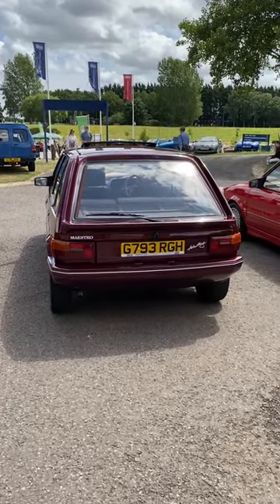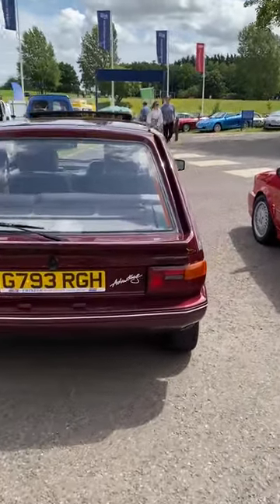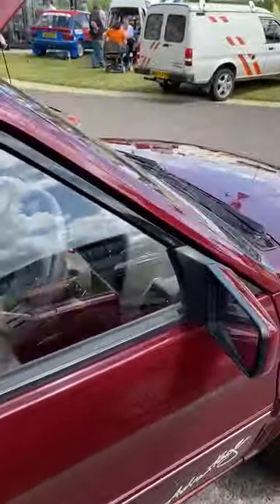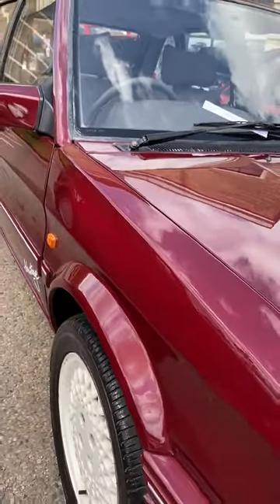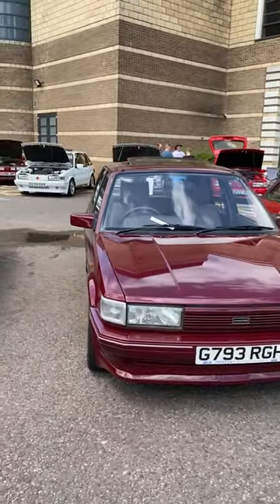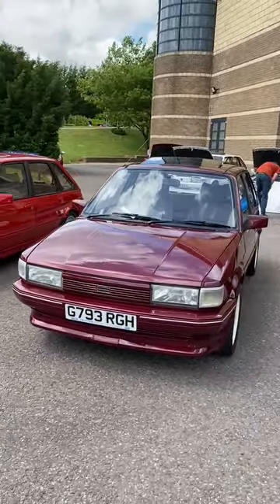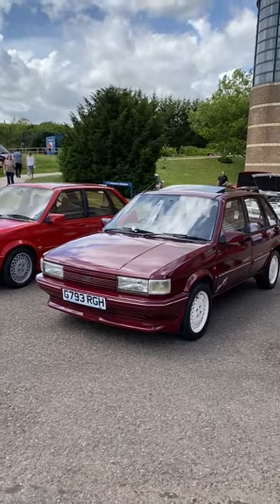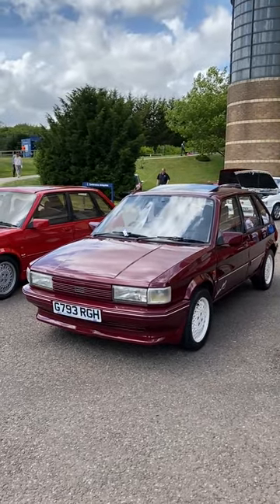Maestro Advantage@The BMC & Leyland Show